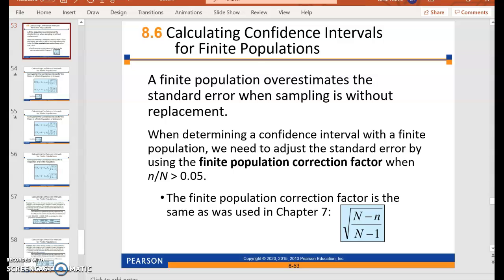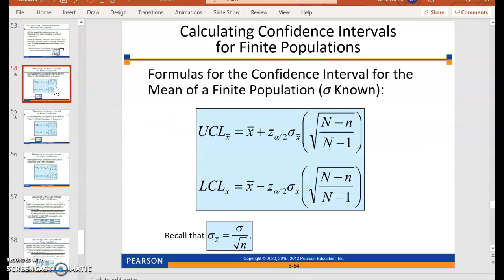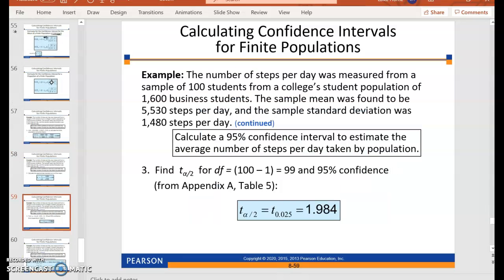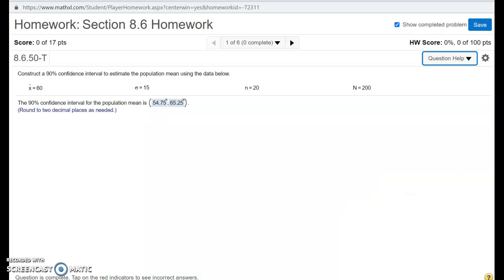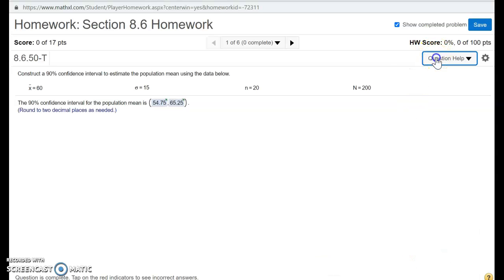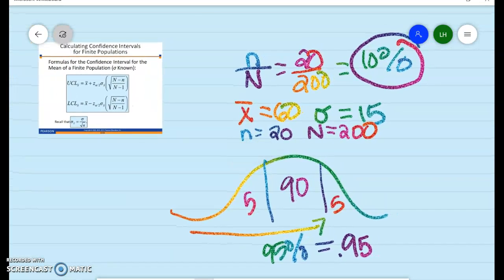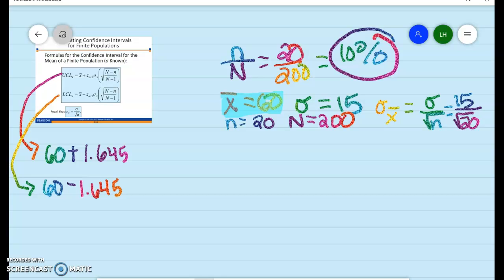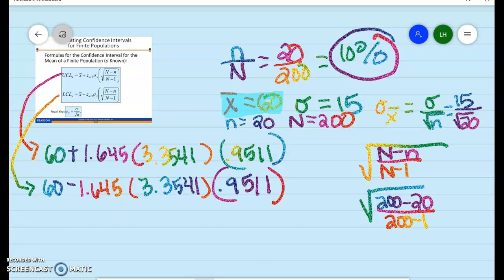Finite Population Confidence Interval when population standard deviation is known